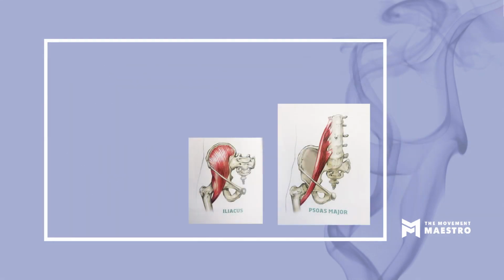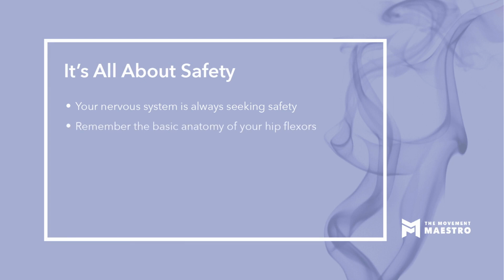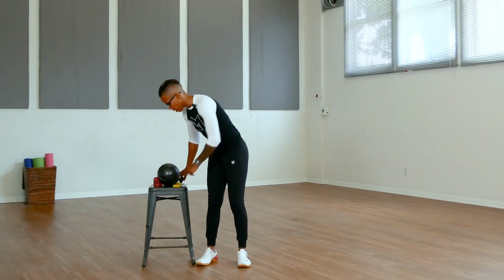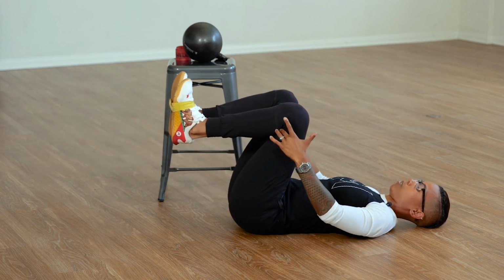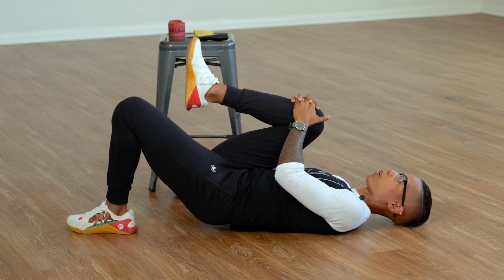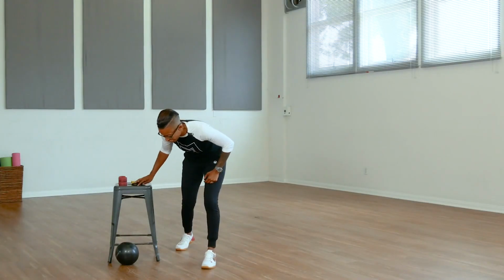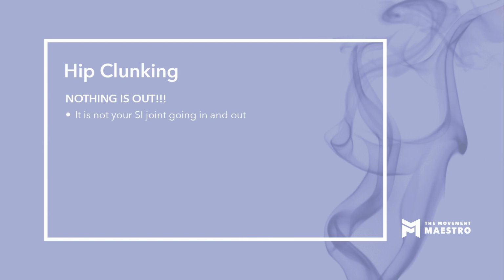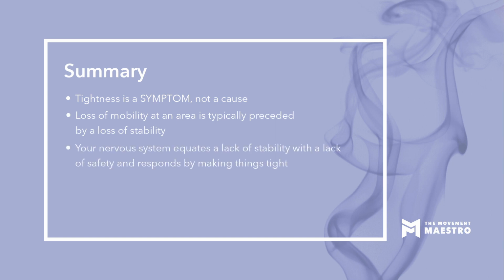The Best Hip Flexor Stretch That You're Probably Not Doing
Tight hip flexors? In this 16-minute session, you’ll learn about hip flexor tightness, why it often occurs, and how to alleviate the discomfort it can cause with a few easy and accessible practices. Shanté Cofield will walk you through exercises for hip flexor activation and mobility, and then explain how to effectively and efficiently stretch your hip flexors.

Liked this clip? Check out the full Movement Summit on October 26th. We're giving away free access for 24-hours!

★ Become a Yoga International member and launch your home practice with a free two-week trial

▶ About Yoga International:
Yoga International is dedicated to providing our 300,000+ members with a diverse array of exclusive multimedia content for yoga, meditation, and mindful living. Yoga International offers online yoga classes for all levels and brings together 500+ expert teachers who specialize in a variety of styles and focuses including yoga therapy, anatomy, ayurveda, meditation, vinyasa, yin, restorative, and more. With over 1,000 classes ranging from 15 to 120 minutes to choose from, you can always find a practice that matches your intention for your day.